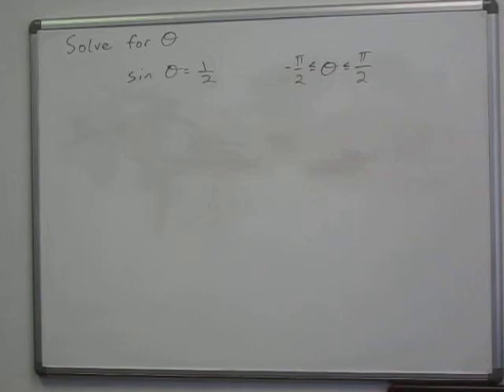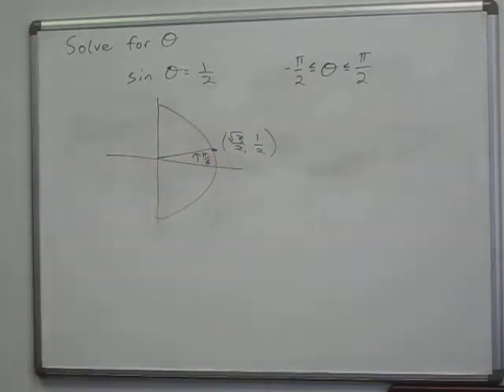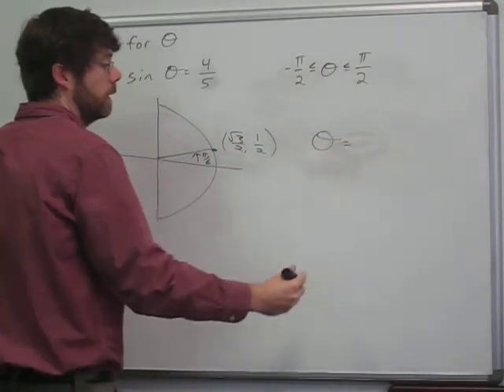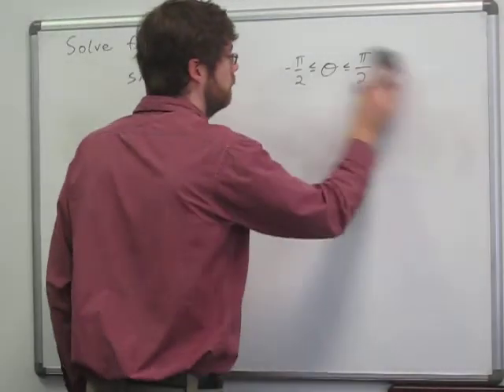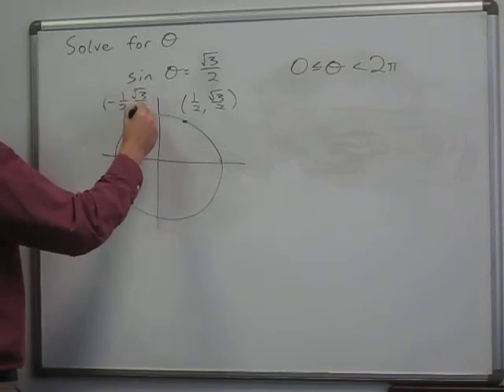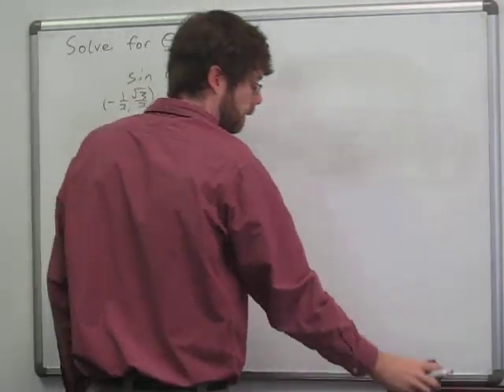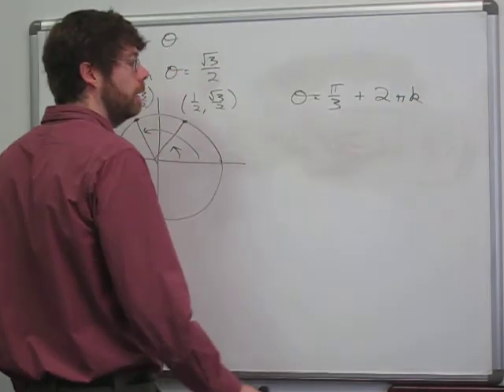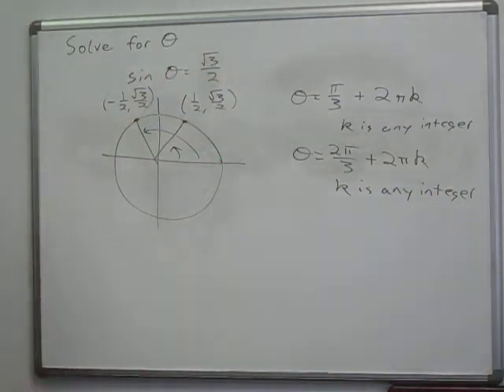Trigonometry - Trigonometric Equations (1)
We solve some basic trigonometric equations, considering different restrictions on the angle.